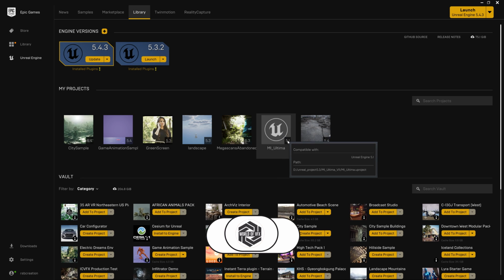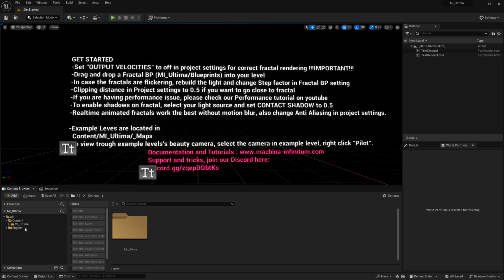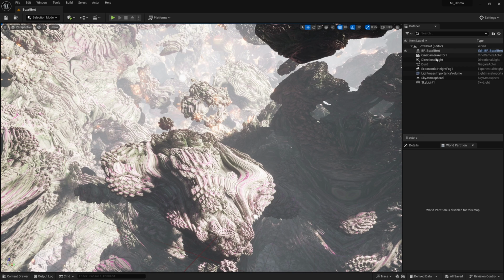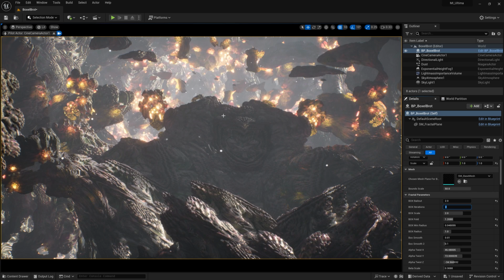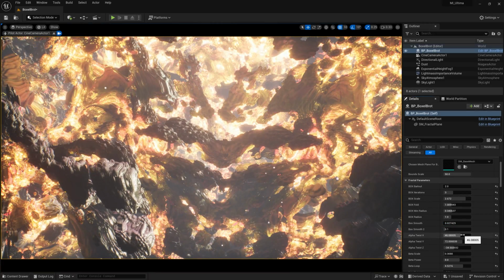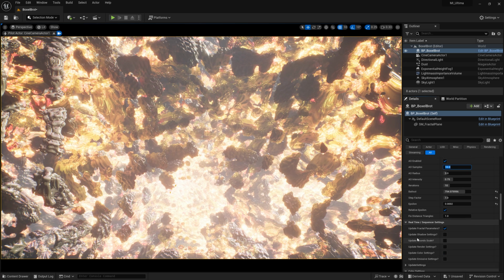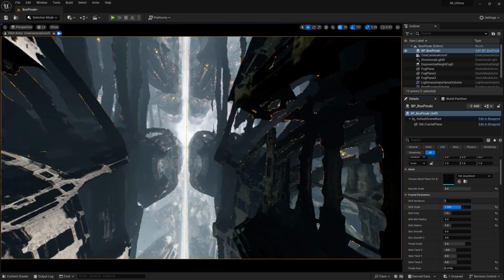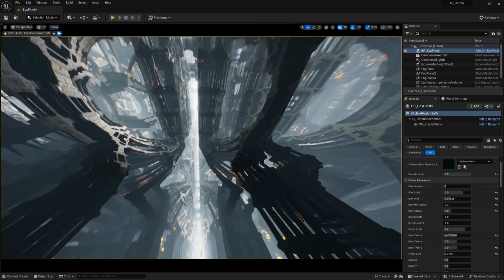NEW UNREAL PLUGIN: Machina Fractals Ultima | Overview Tutorial